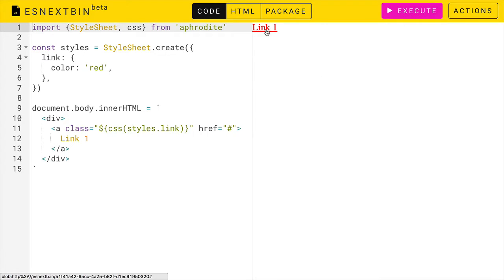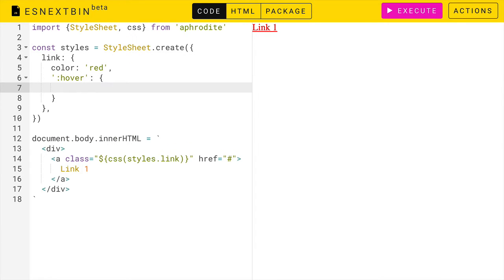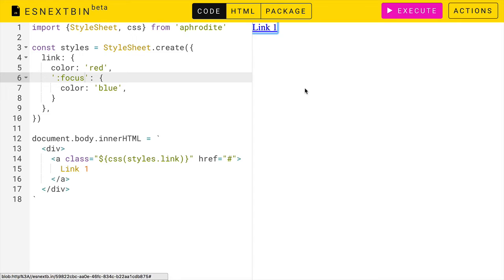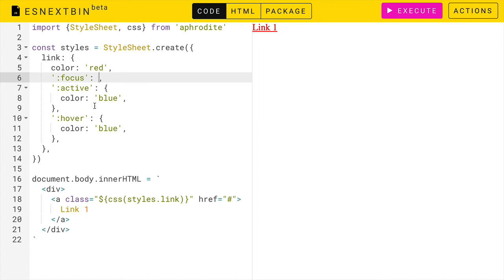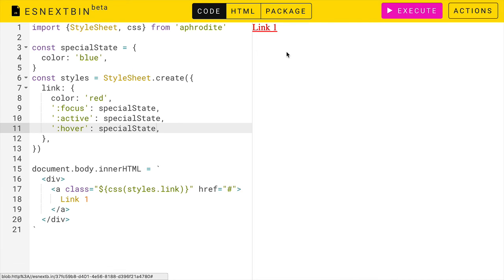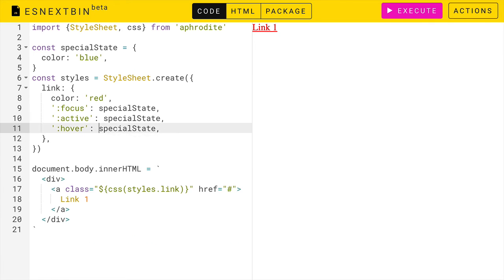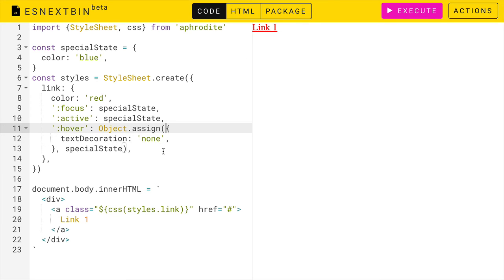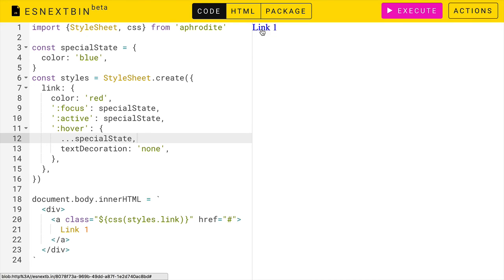Use pseudo states with aphrodite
To use pseudo states with aphrodite, you simply add a property to your style object where the key is the name of the pseudo state and the value is an object with the styles you want to have applied for that pseudo state.